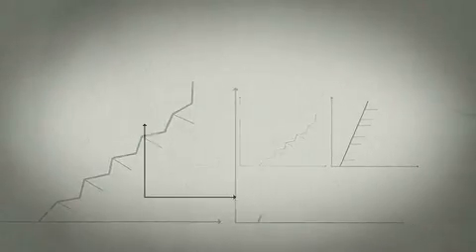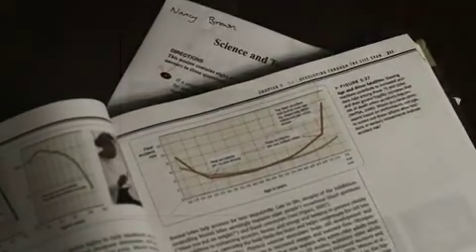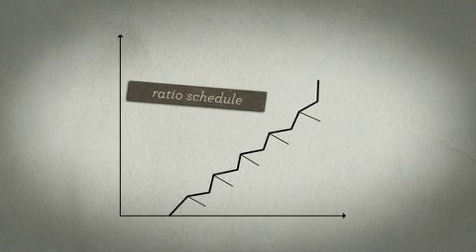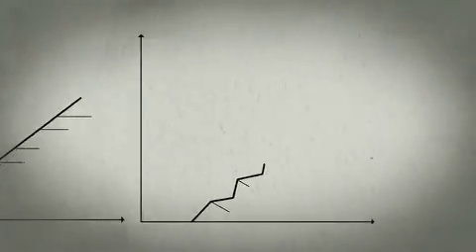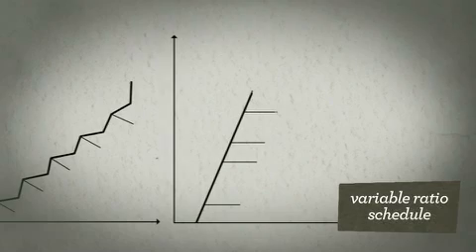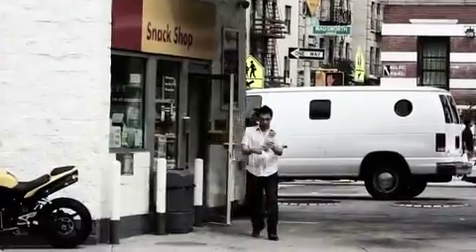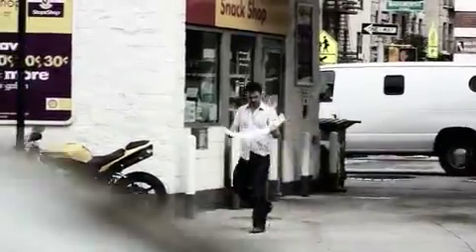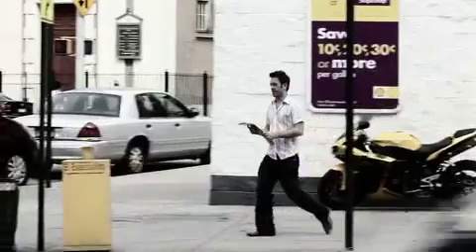Operant Conditioning: Learned Behaviors